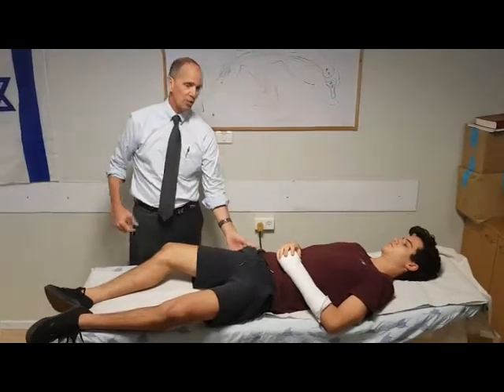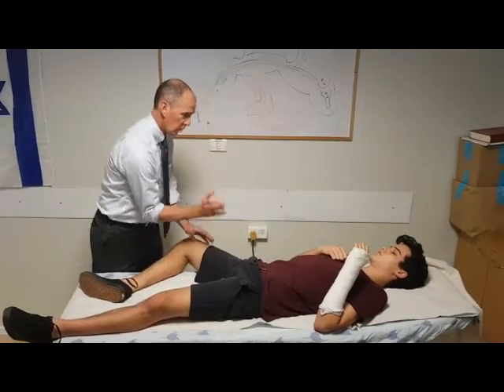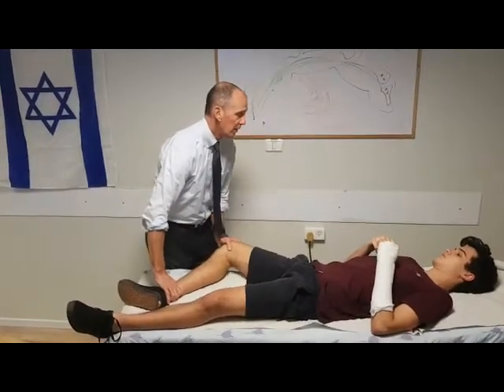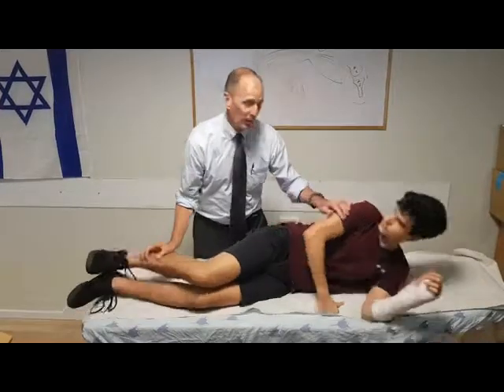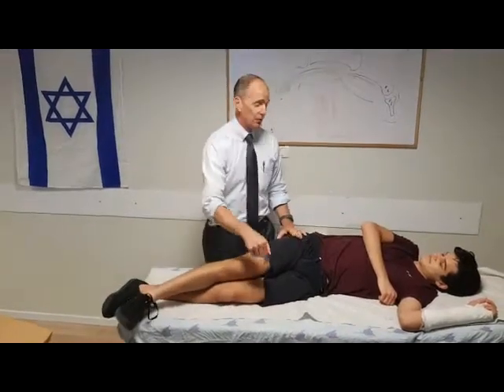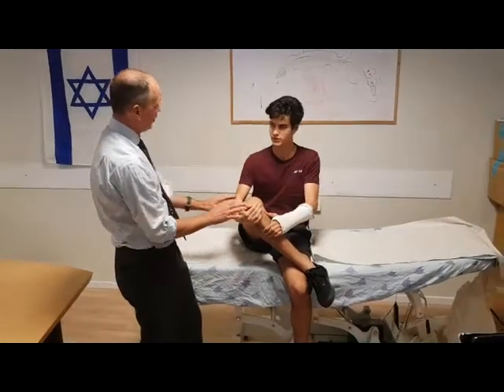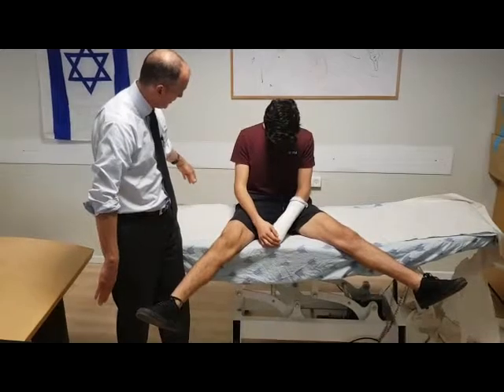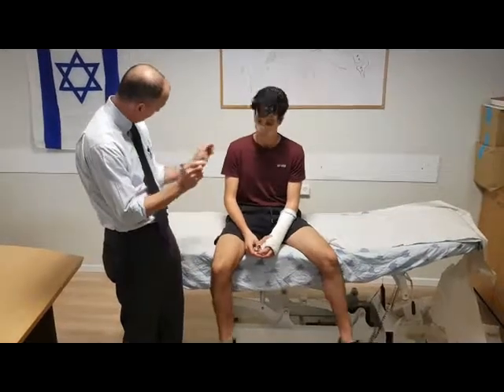DGS Sciatic nerve mobilization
הדגמת מוביליזציה של העצב הסכיאטי - דר' הל מרטין
Sciatic nerve mobilization - Hal Martin DO